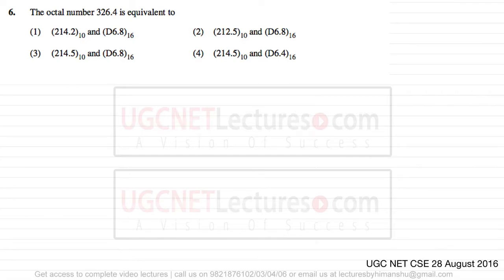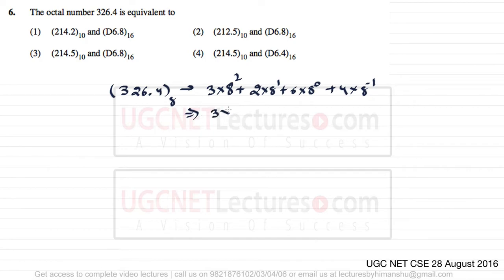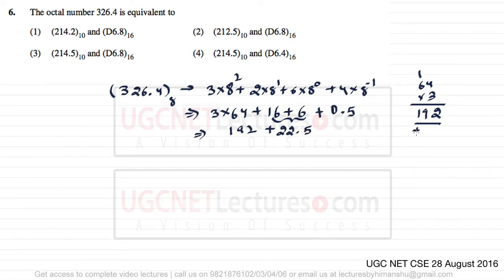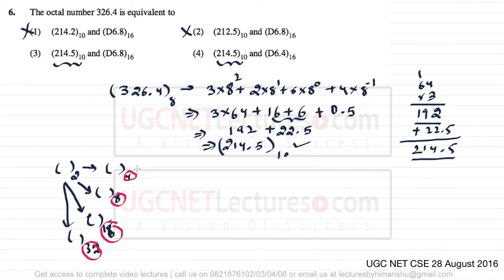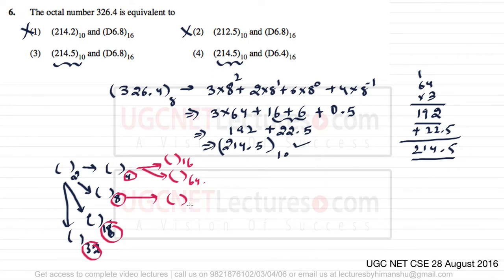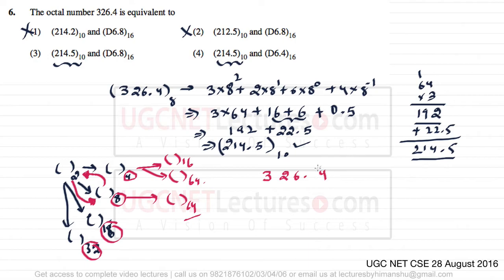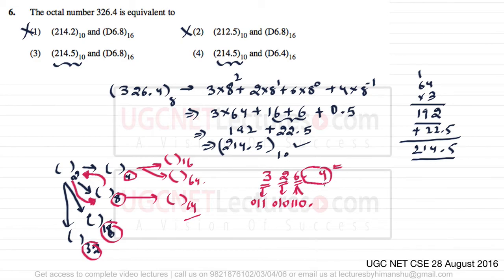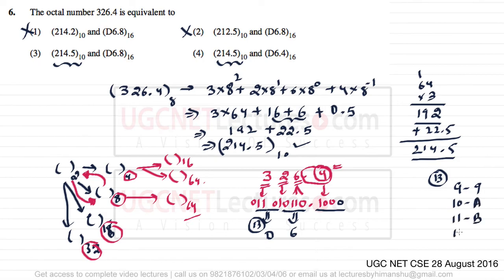Question 06 UGC NET 28 August 2016 Question paper Solution